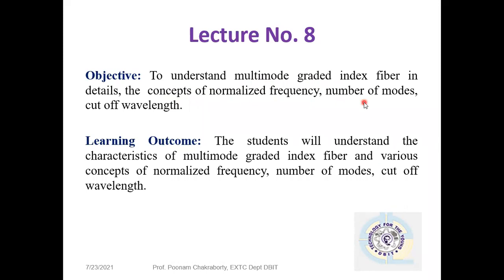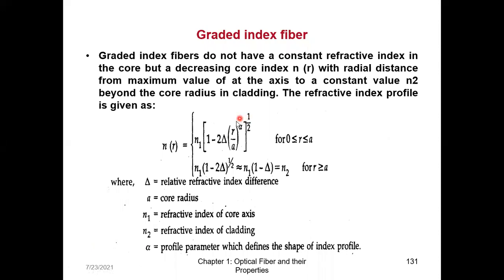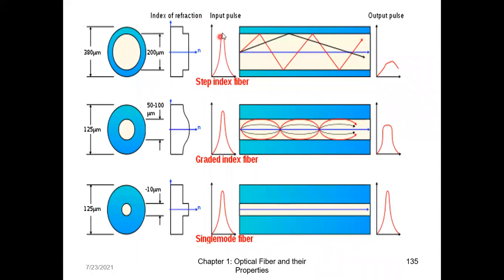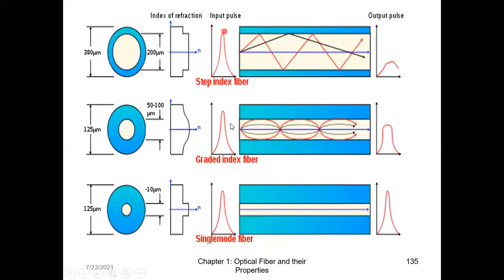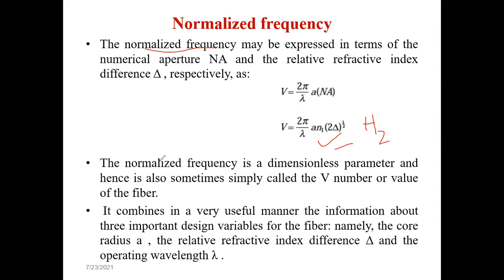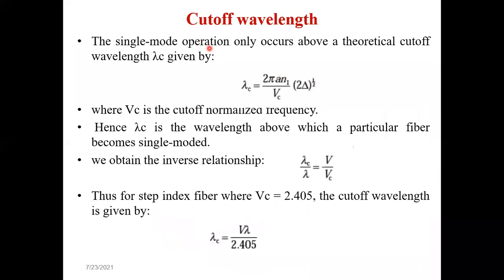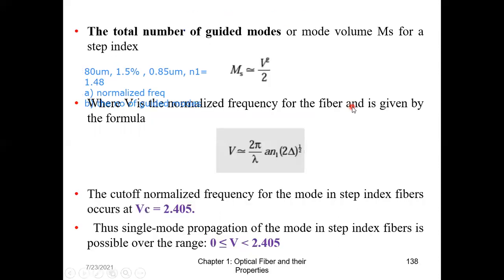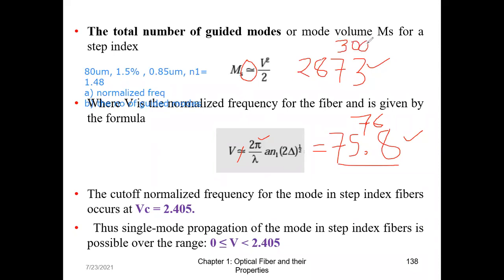AY 21- 22 OC LECT 8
Profile characteristics of Multimode graded index fiber,  the ray transmission profile of all fibers, Definition of V number, No of modes, cutoff frequency , numerical